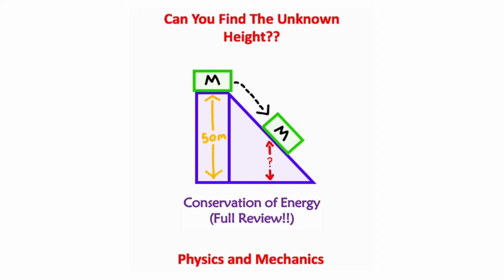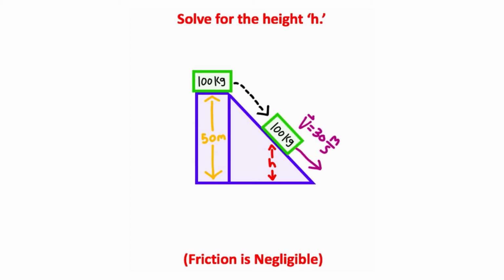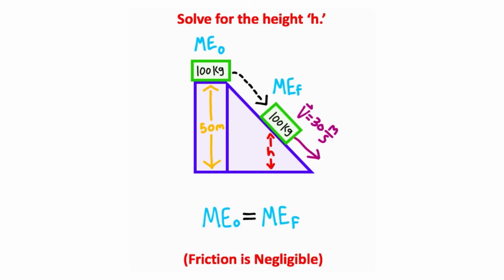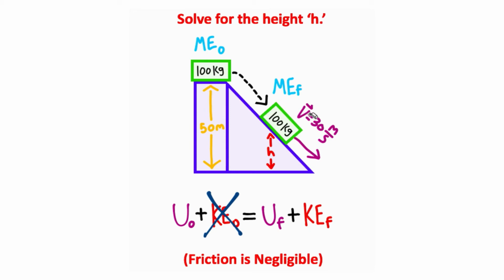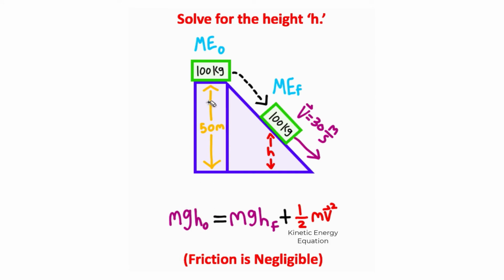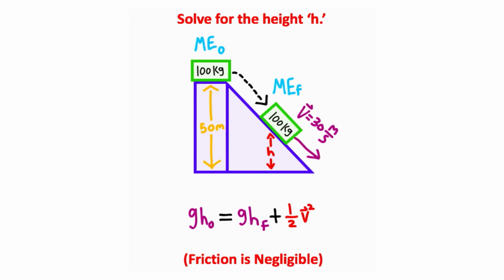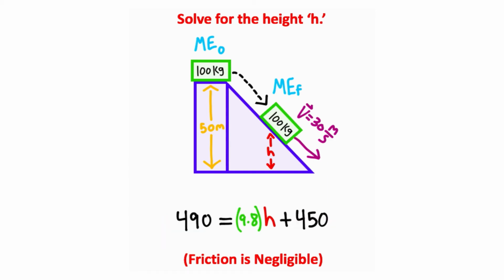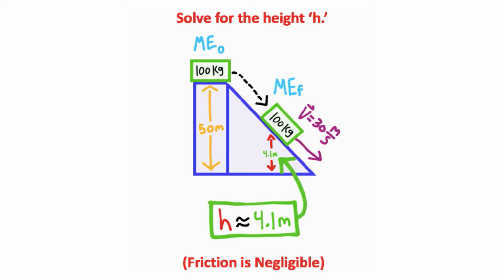What's The Heigh At This Point?? (Physics)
This video covers the concept of Conservation of Energy in Physics, Mechanics, and Engineering.